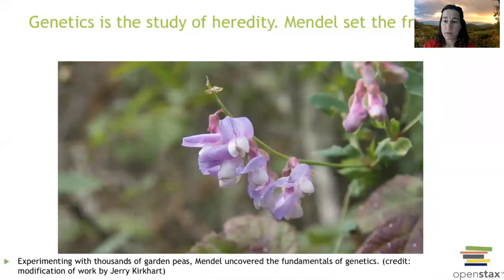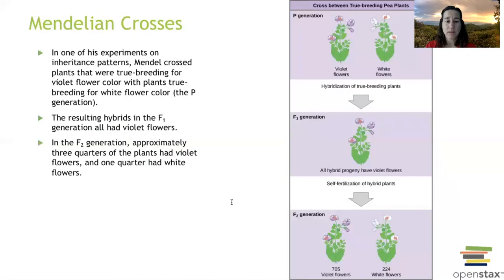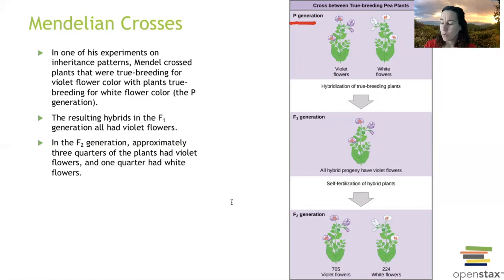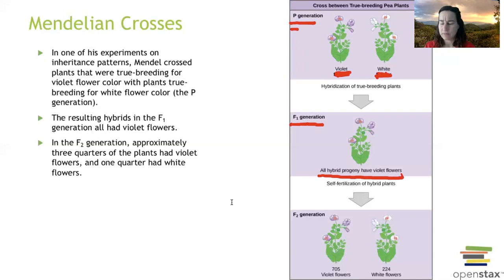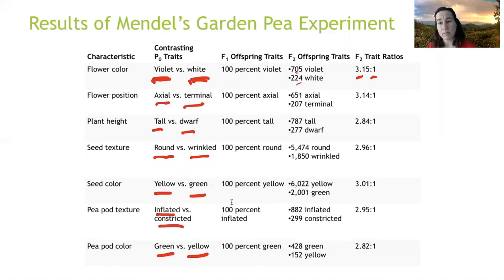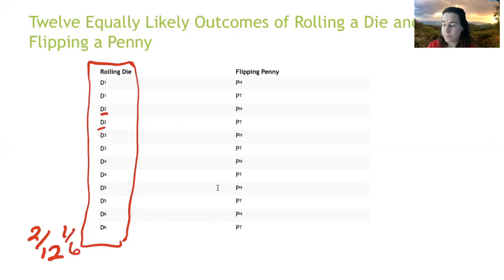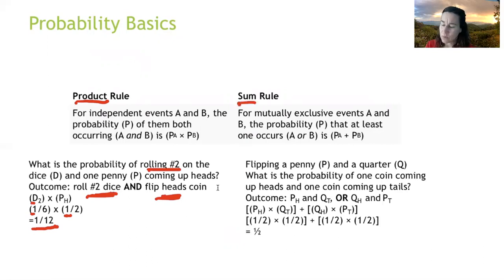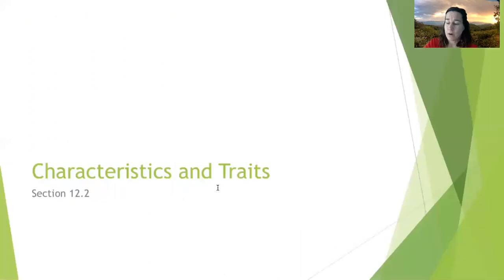Principles of Biology I. Ch. 12.1 - Mendel's Experiments and the Laws of Probability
BIOL 1107 Principles of Biology I. Ch. 12.1 - Mendel's Experiments and the Laws of Probability. OpenStax